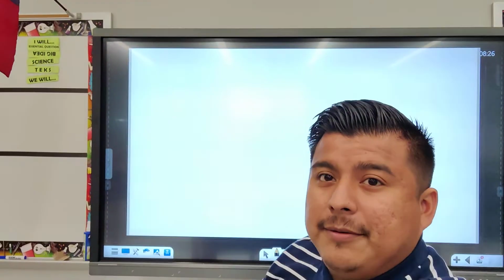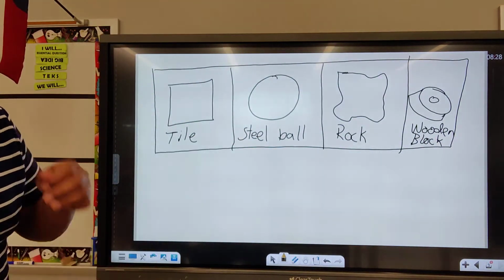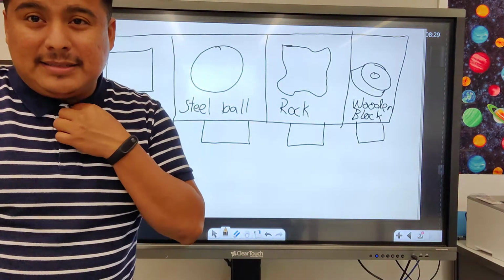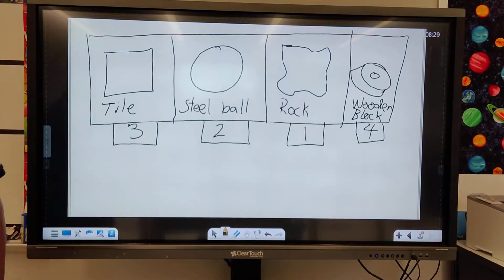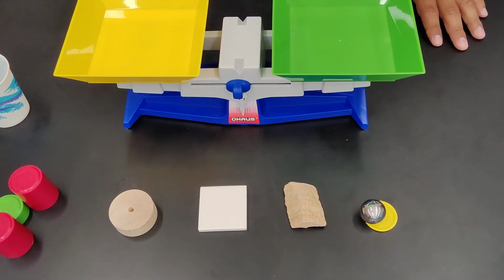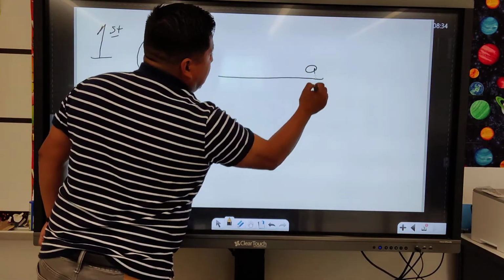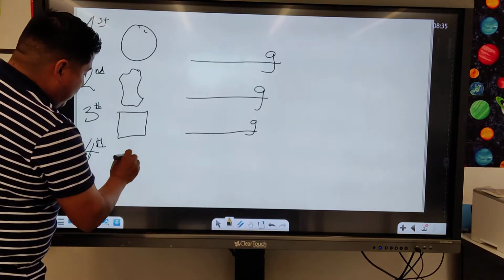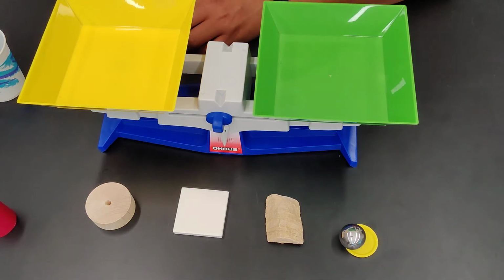Properties of Matter: Mass